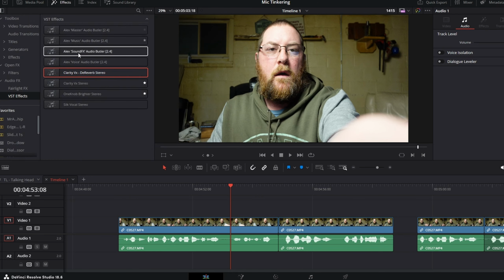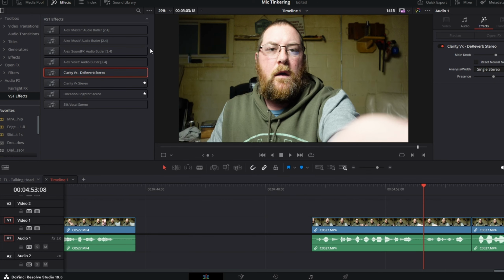Recording good audio almost anywhere!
In this video, we're tinkering with audio.  In one of the worst environments to record a talking head.  Hard surfaces everywhere, no sound-proofing, no treatments.  BUT, I've got some plugins for Davinci Resolve to fix the audio, a physical modification to fix the loose RODE Wireless Go wind blocker, and some new Purple Panda microphones for various uses - and we're trying it all out!

Purple Panda 2-pack
Stick-on Wind Muffs [for the double-sided tape]

For the plug-ins I use, check out Waves' web site, specifically these plug-ins:

Accessories:
GoPro Hero 9/10 Max Lens Mod
GoPro Hero 12 Max Lens Mod 2.0
GoPro Hero 9/10 Media Mod